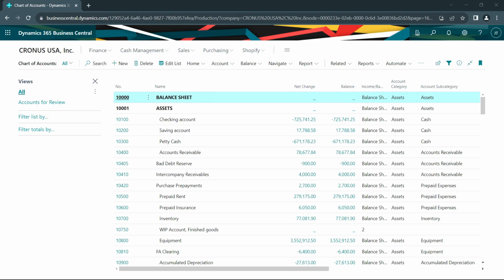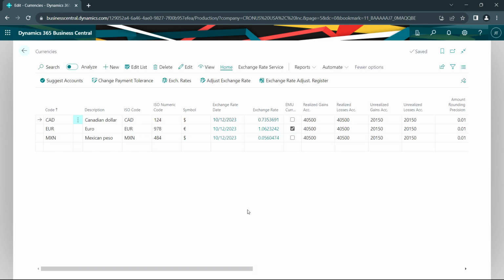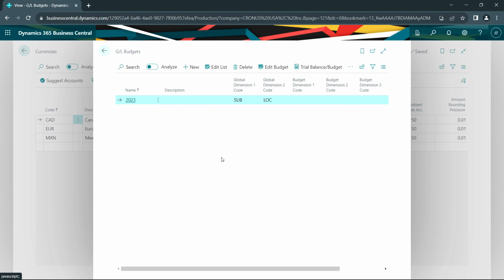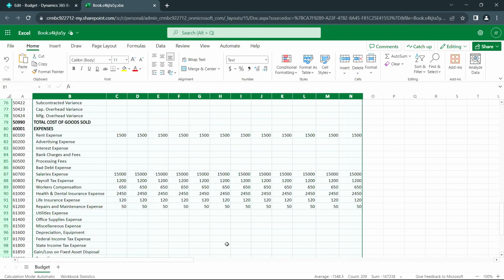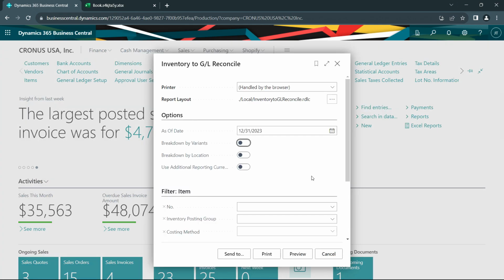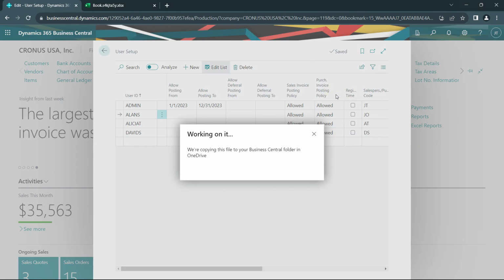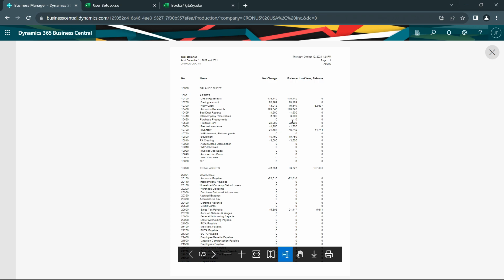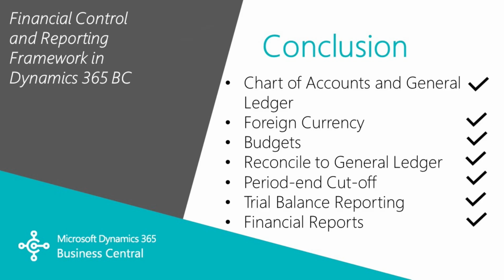Microsoft Dynamics 365 | Financial Control and Reporting Framework in Business Central (Demo)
In this video, we want to show you how to use Business Central to establish a sound financial control and reporting framework.

Goal and Agenda:
- Chart of Accounts and General Ledger
- Foreign Currency
- Budgets
- Reconcile to General Ledger
-Period-end-Cut-off
-Trial Balance Reporting
-Financial Reports